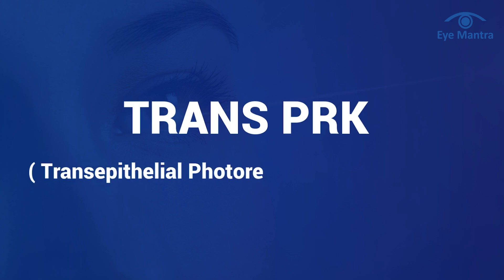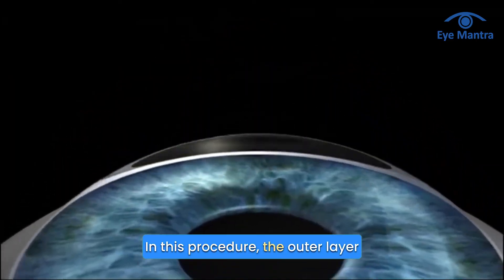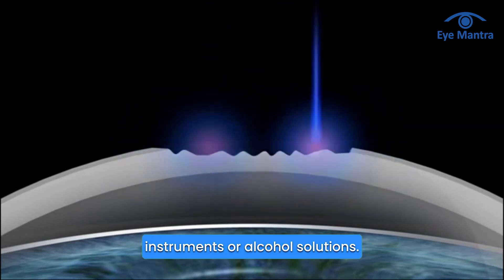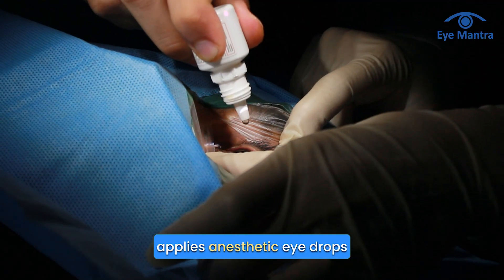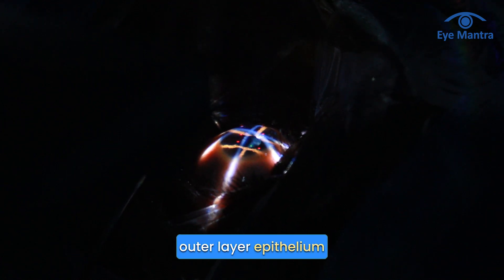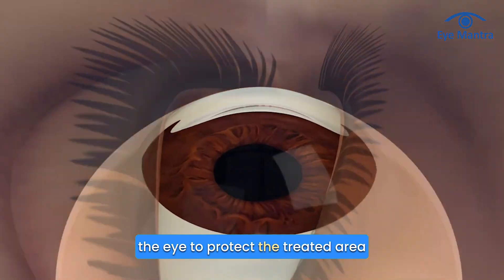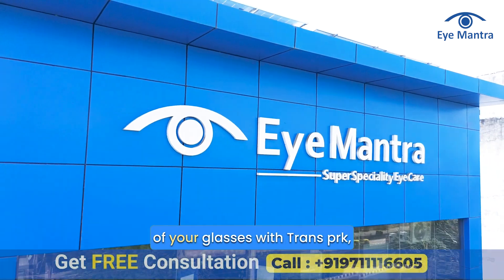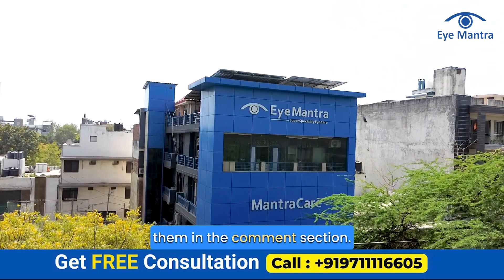Trans PRK Lasik Surgery Animation Video I Live Trans Prk Surgery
Updated-2026 : In this video, we explore the Trans PRK LASIK surgery, showcasing both animation and live procedure footage to provide a comprehensive overview. Trans PRK (Transepithelial Photorefractive Keratectomy) is a revolutionary no-touch laser technique designed for precise, minimally invasive vision correction. Unlike traditional LASIK, Trans PRK gently reshapes the cornea by removing the outermost layer (epithelium) without surgical tools, making it a safer option for those with thin corneas or dry eyes.
Watch as our expert surgeons at EyeMantra guide you through every step of the surgery, from preparation to results, highlighting the benefits and comfort this procedure offers. Whether you're considering vision correction or want to learn about the latest in eye care technology, this video is packed with valuable insights.